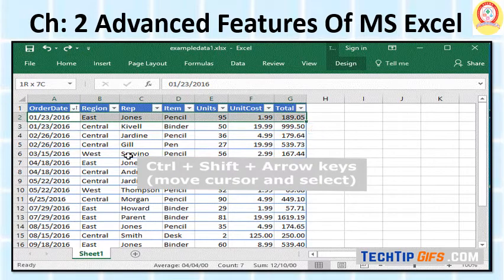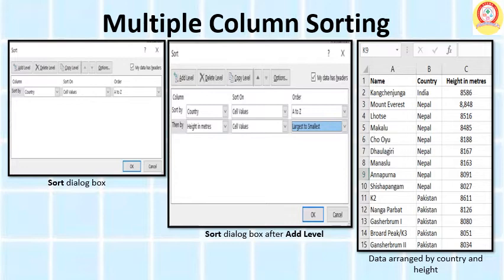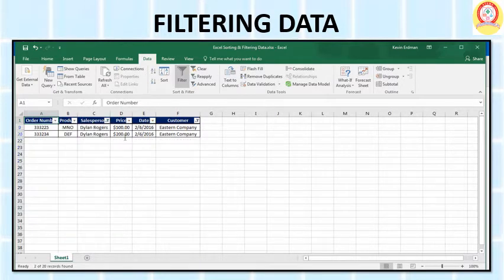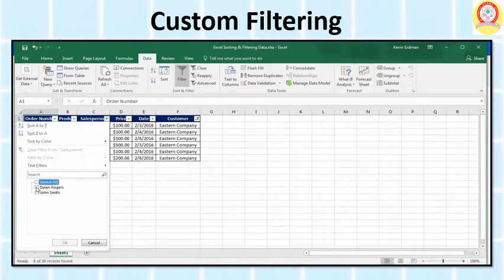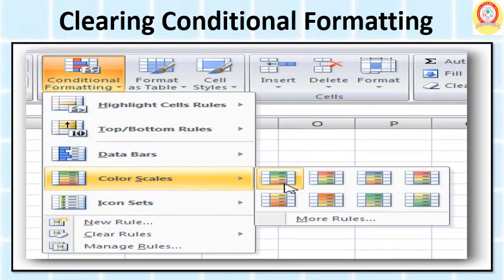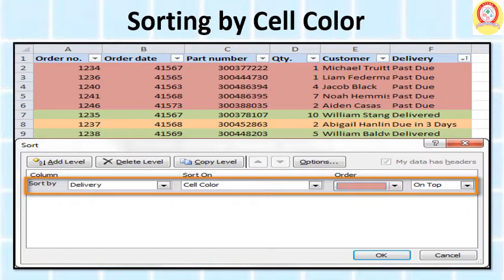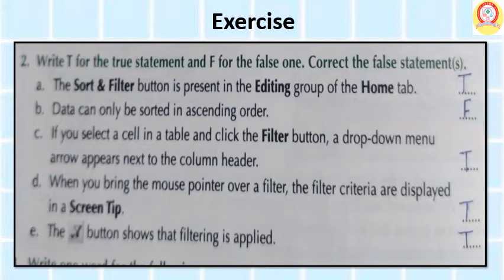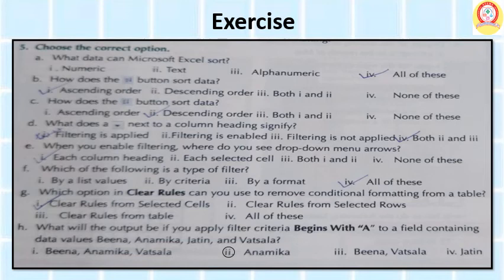Std 7 # Computer # Ch 2